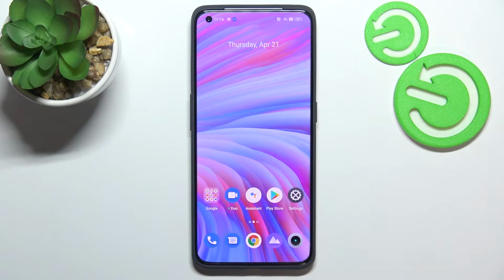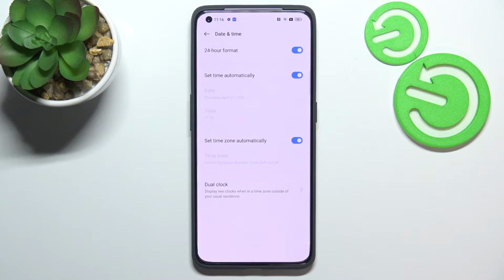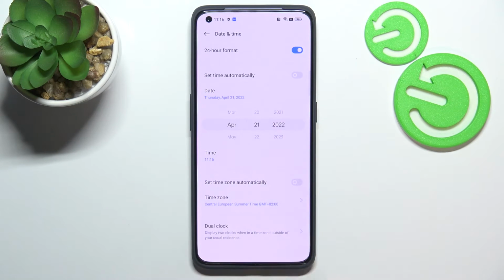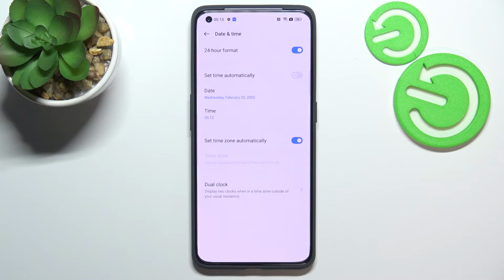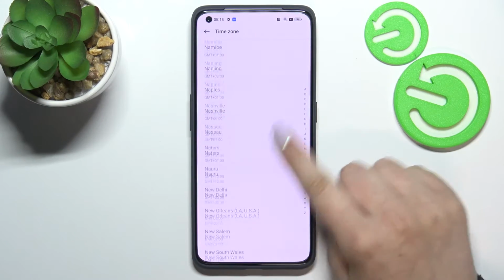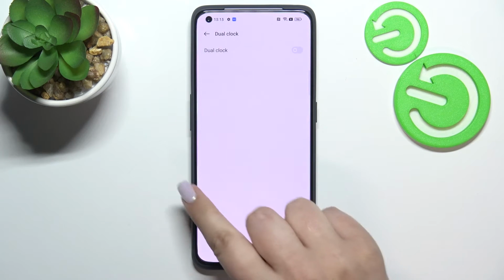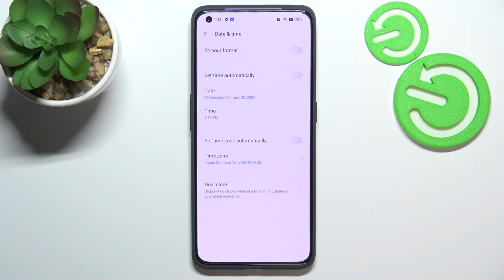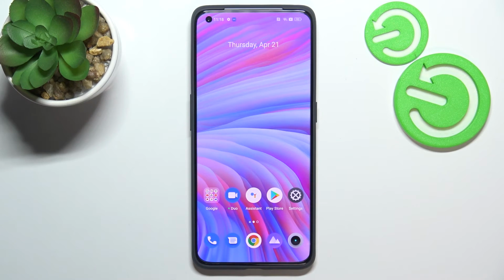How to Change Date & Time on REALME GT 2 Pro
Learn more information about REALME GT 2 Pro:
This video is brought to you with the purpose of fully covering the topic of how you can manage date and time settings on your REALME GT 2 Pro smartphone. Our specialist will demonstrate how you can change and configure both date and time, and also time zones. We are inviting you to watch this video. Please enjoy!

How to change the date on REALME GT 2 Pro? How to change the time on REALME GT 2 Pro? How to configure the date and time on REALME GT 2 Pro? How to change the time zone on REALME GT 2 Pro?